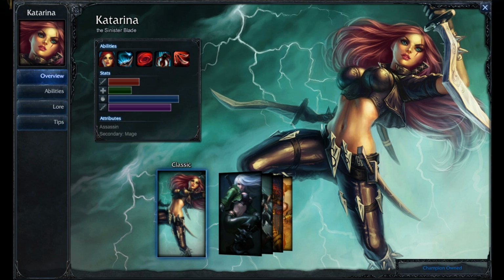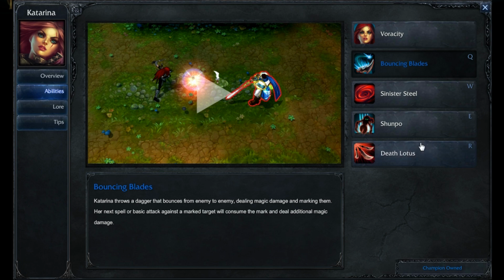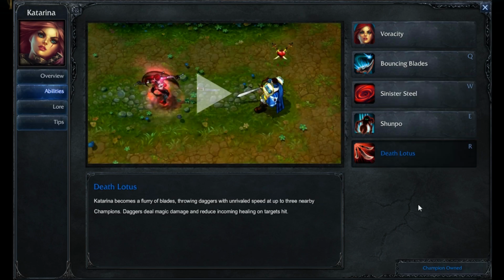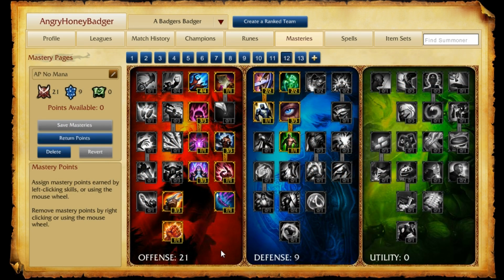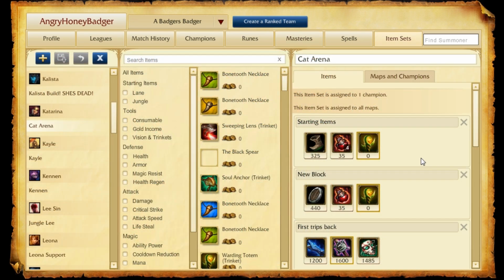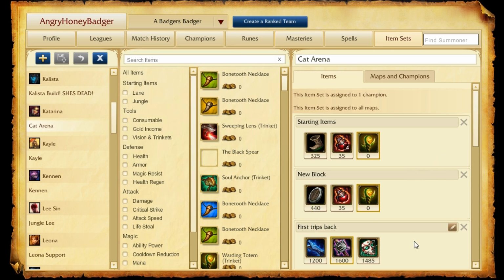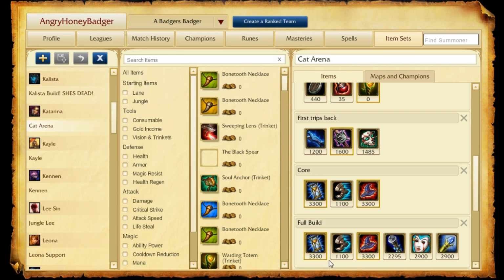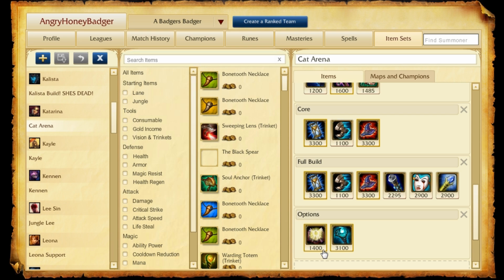Katarina - S5 Quick Build - League of Legends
Quick build time for the queen of snowballing, Katarina.